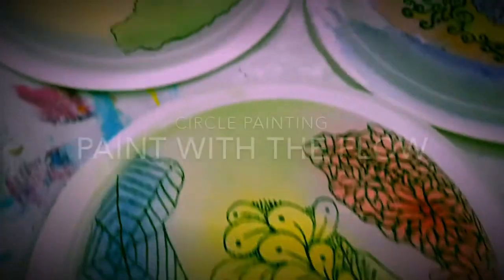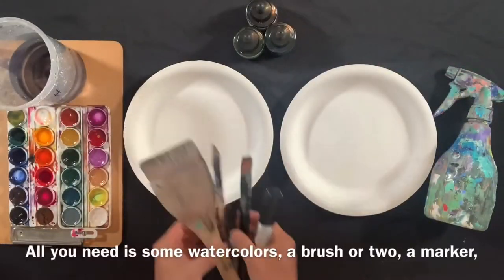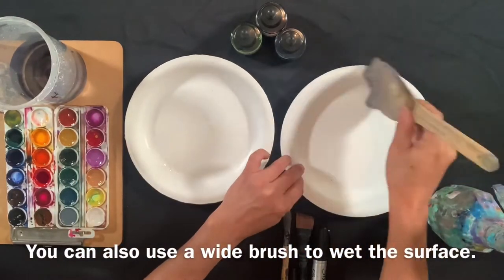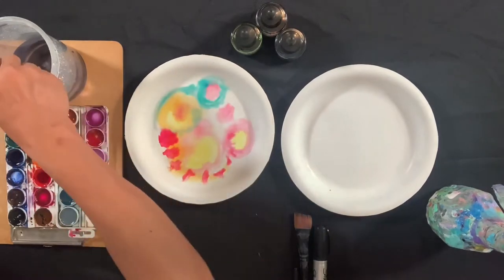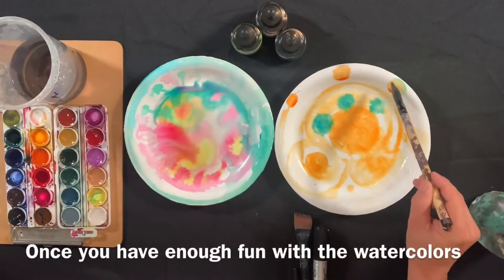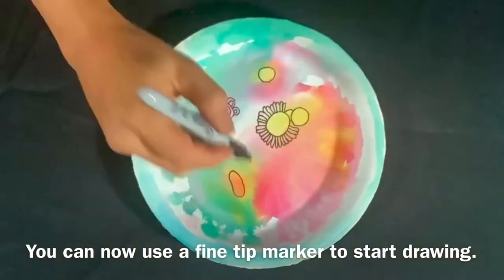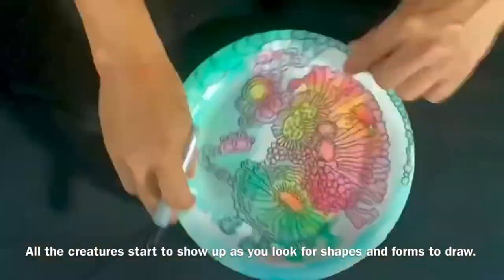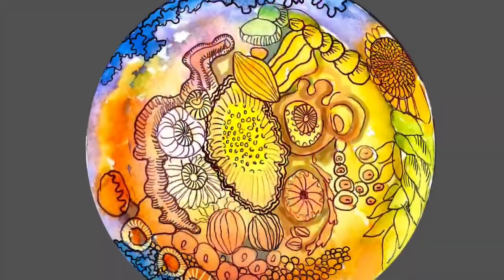Hiep’s Paint With The Flow on Paper Plates Project. Lesson #2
Hello Friends,

Today I’m going to show you a different way to create a Circle Painting.  I called it “Paint with the Flow”.

Sometimes we don’t have the luxury of painting together with a large group and on a large canvas.  Other times, we have a situation where we can’t use acrylic paints.  For whatever reason, we have a solution for you.  All you need is some watercolors, a brush or two, a marker, and a paper plate.

Ready, let’s get into the flow.

First, spray some water onto a paper plate.  You can also use a wide brush to wet the surface.

Next, add a watercolor to it. Allow the color to drip and spread freely.

Add another color.  Use it to create some circle or organic shapes.

Watercolors will flow into each other and blend together.

Expand the colors all the way to the edge.

Try not to mix too many colors because they will become muddy.  Two to three colors are good enough.

Once you have enough fun playing with the watercolors, let the paper plate sit and dry for about 15 minutes.

When it is completely dry, you can now use a fine tip marker and start drawing.

Imagine that you’re snorkeling or diving in a beautiful coral reef, you see all kinds of coral formations.  At first, everything looks blurry, but as you look closer and closer, all the creatures start to show up as you look for shapes and forms to draw.

You can also refer to our visual aid sheet for more ideas on what to draw.  Again, when you not sure what to draw, draw “circles”. Make sure they all connect with each other.

I hope you are having fun painting and drawing with the flow as much as I am.

Thank you and I will see you at the next lesson.